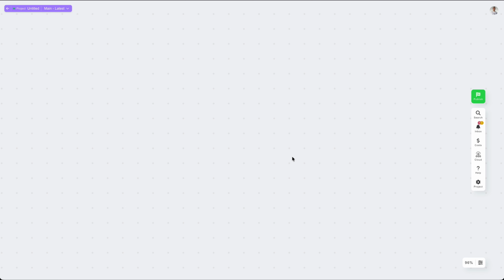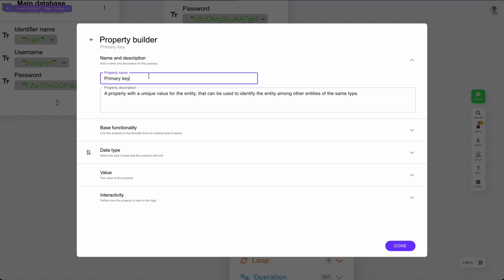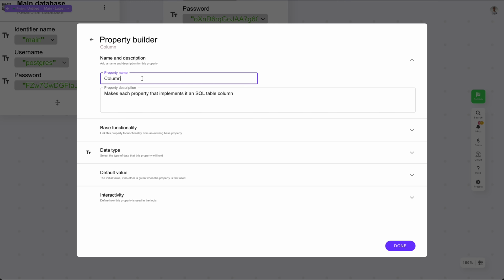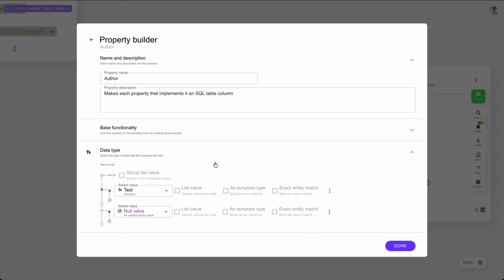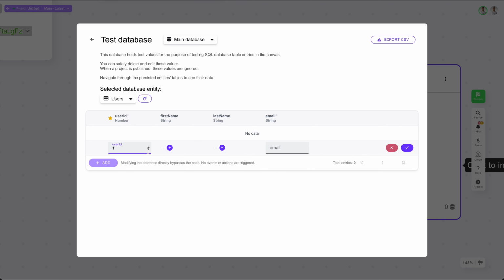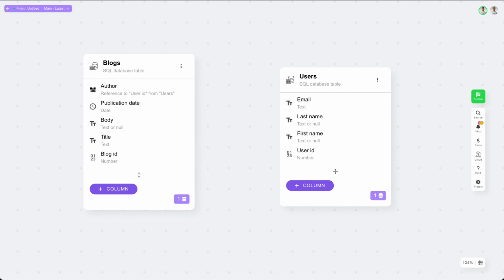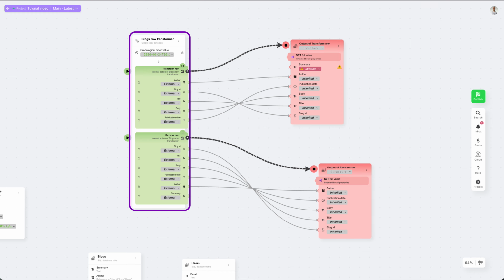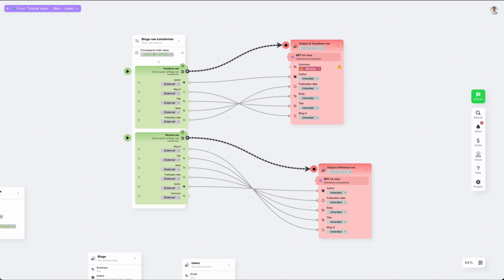Databases | Elyx Tutorial Ep. 4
Learn how to build visual backends with Elyx, the ultimate free alternative to n8n, Zapier but also Contentful.

Elyx is a powerful no-code workflow automations and CMS platform.

In this fourth episode of our Elyx Masterclass tutorial series, we cover databases so your projects can store data indefinitely.

Sign up at elyx.tech

Timestamps:
0:00 Creating an SQL database table
0:37 Creating an SQL database
0:57 Structure of the SQL table node
1:19 Example: Blog posts & Users tables
1:52 Local in-browser test database
2:12 Example: Creating the Users table
2:28 Foreign key references
3:30 Database migrations
4:17 Row transformer node & incompatible changes explanation
5:58 Outro

⏪ Need to catch up? Make sure to watch the previous episode (Ep.